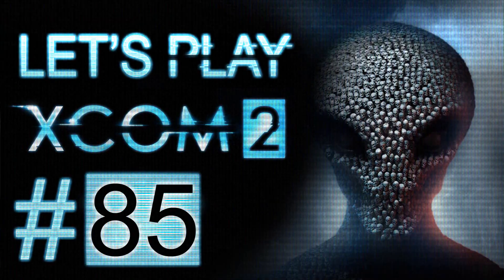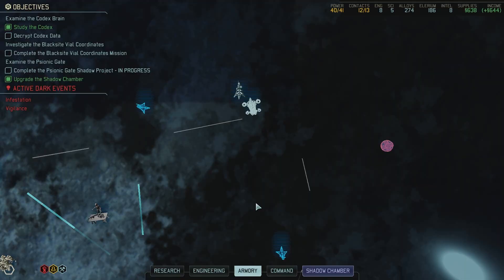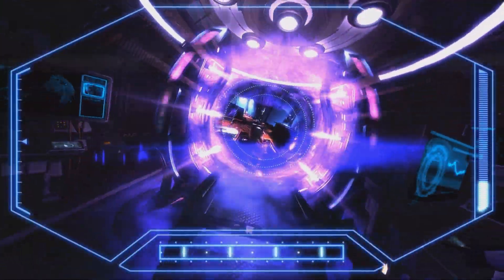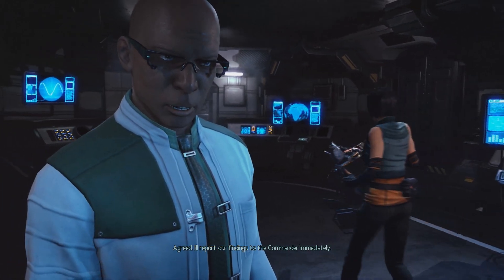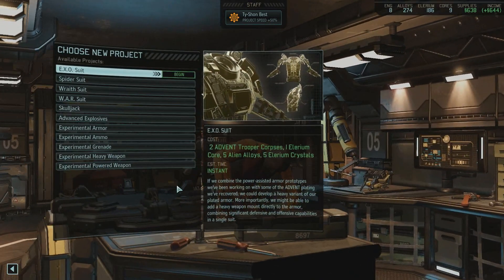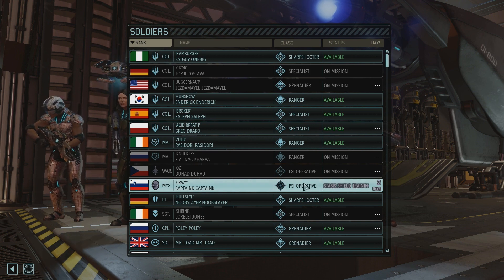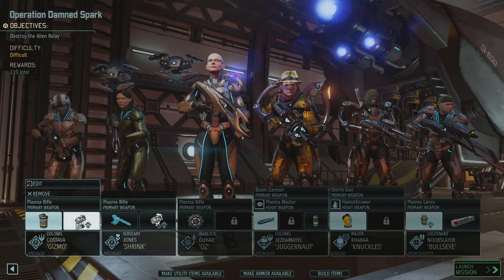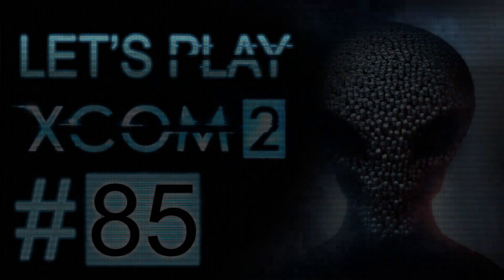Let's Play XCOM 2 (part 85 - Dimensional.. Probe? [blind])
This all looks very... very familiar.